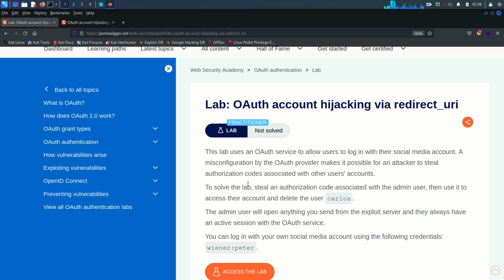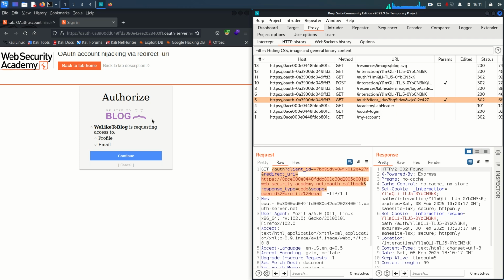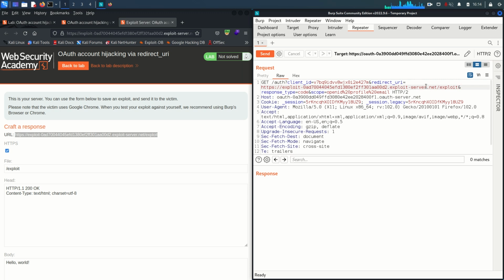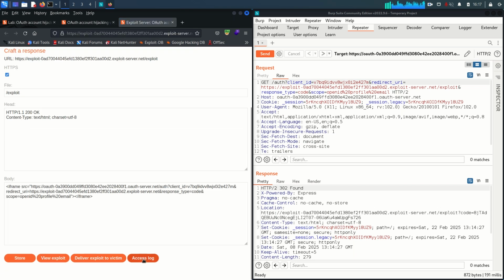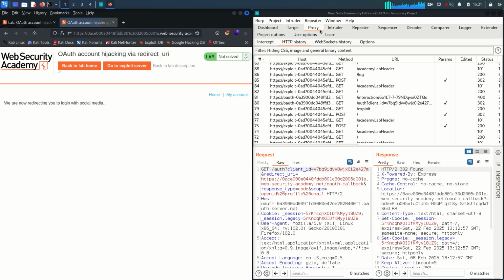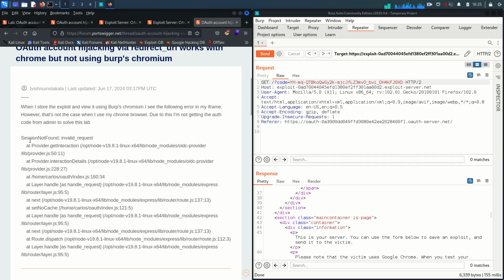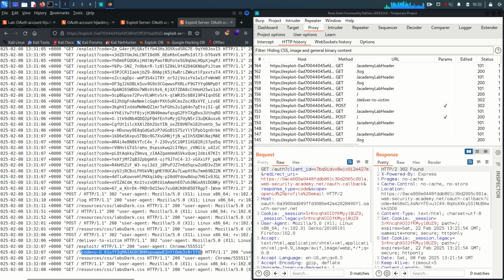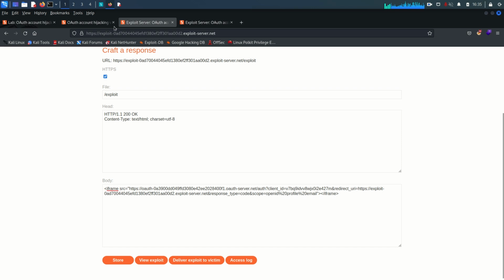OAuth account hijacking via redirect_uri - Lab#04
Exploiting OAuth account hijacking via redirect_uri to steal an authorization code associated with the admin user, then use it to access their account and delete another user account.